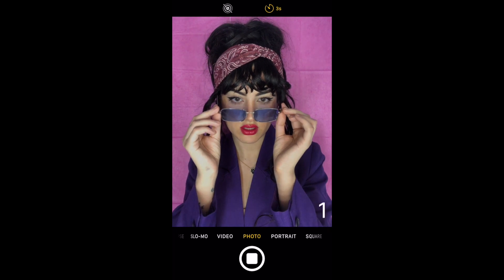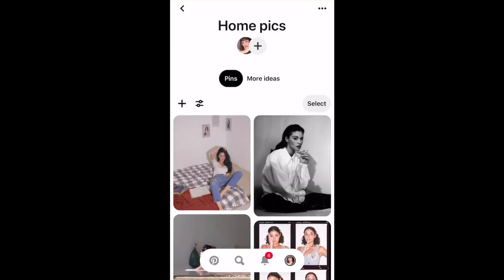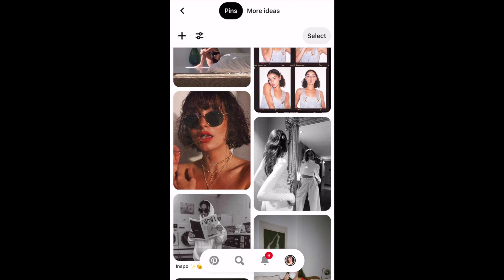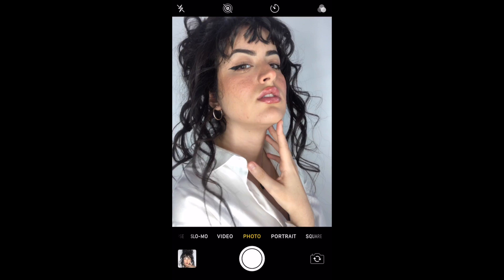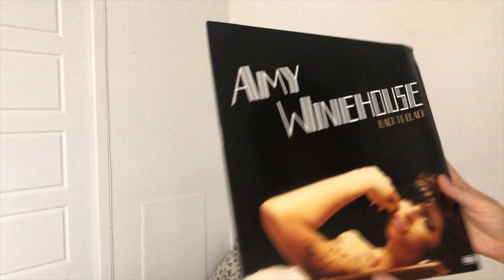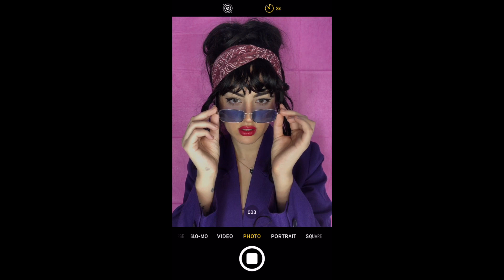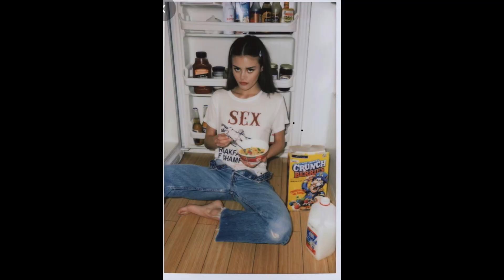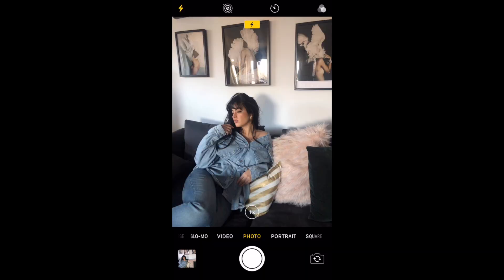HOW TO TAKE INSTAGRAM PHOTOS AT HOME LIKE A PRO WITH YOUR PHONE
HOW TO TAKE INSTAGRAM PHOTOS AT HOME LIKE A PRO WITH YOUR PHONE / PROFESSIONAL INSTAGRAM PHOTOS AT HOME
No professional camera or ring light needed !
In my next video (next Friday)  I'll show you how to Edit your photos !